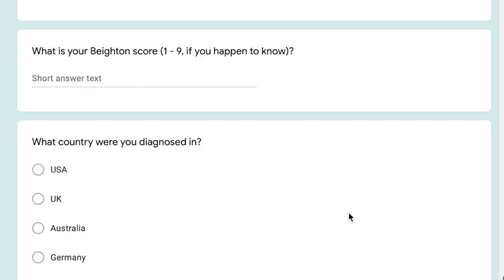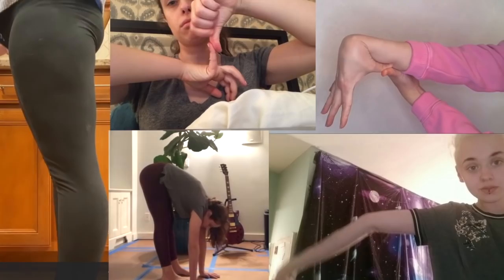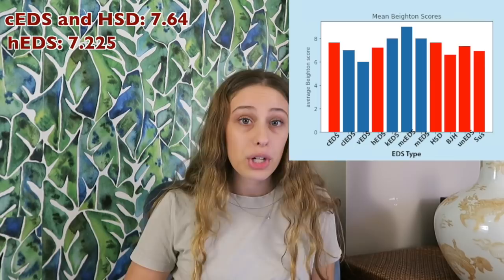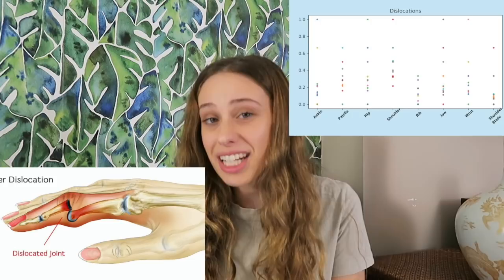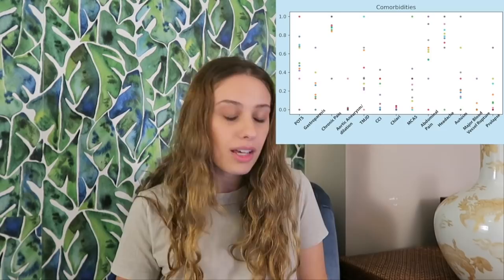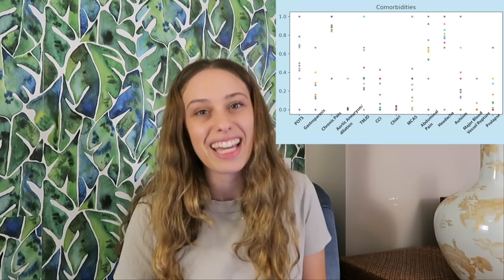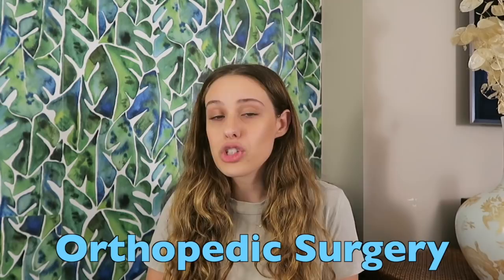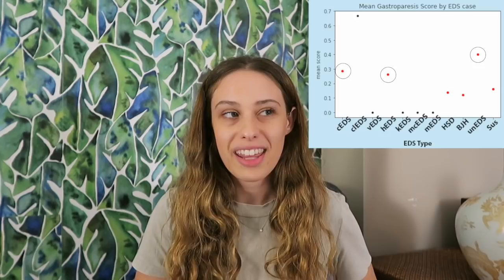EHLERS DANLOS and HSD Survey | SHOCKING RESULTS!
Finally! The results are in from my survey that was taken by over 600 people with Ehlers-Danlos Syndrome (EDS), Hypermobility Spectrum Disorders (HSD), and Benign Joint Hypermobility  Syndrome (BJHS). They reported their chronic pain spots, Beighton Score, dislocation spots, and comorbidities. After many months of analyzing the data (some of which with the help of my professor Dr. Antonio Herrera), the results are in! We had some REALLY interesting finds!

hEDS, HSD, Hypermobility differences | Is HYPERMOBILITY NORMAL?